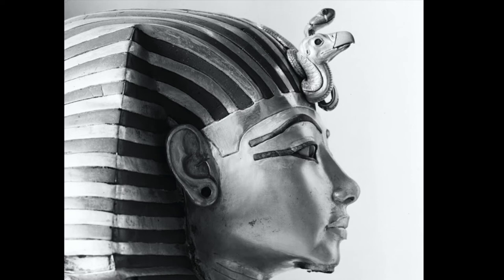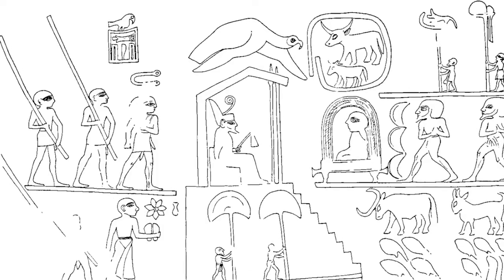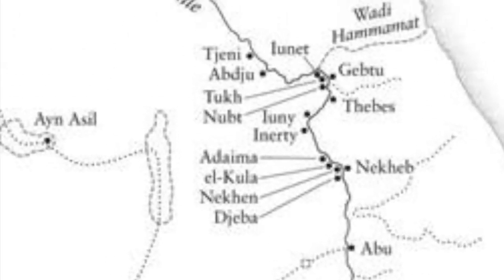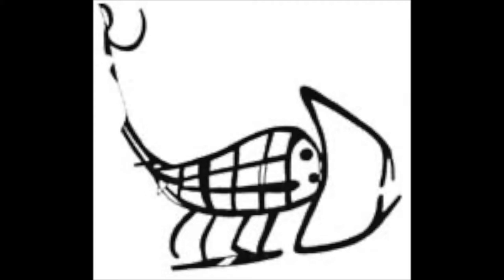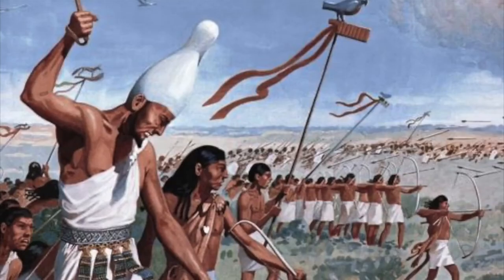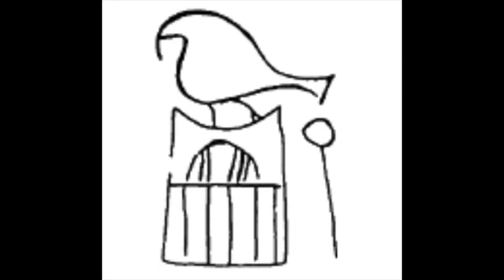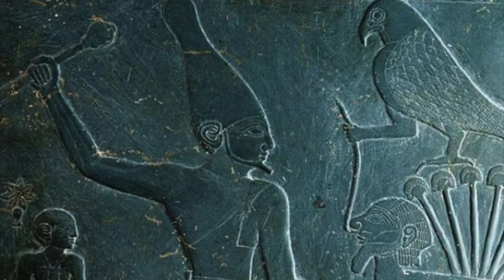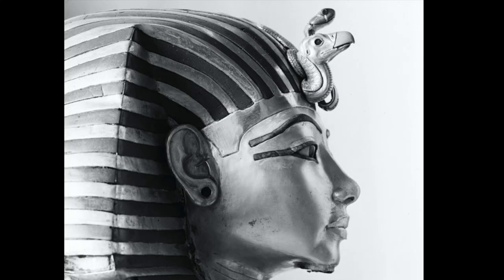How Egypt Got Its Pharaohs! || Pharaohs Series Episode 1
Hello guys, sorry for the delay! This is the first episode of the first ever series on Youtube aiming to cover the reign of each and every ancient Egyptian pharaoh chronologically and in depth! Today I explained what was happening in Egypt right before its unification was completed by Narmer, first pharaoh of the 1st dynasty. In this video I also covered his immediate predecessors, including the obscure kings Scorpion I, Iry-Hor and Ka.

I used Narmer.org to find a lot of the images I needed, so thank you.